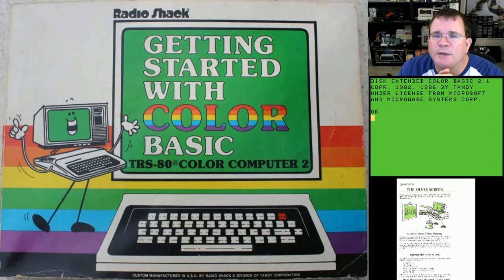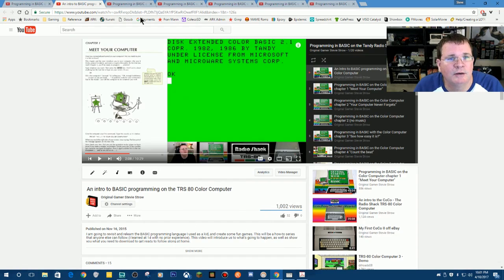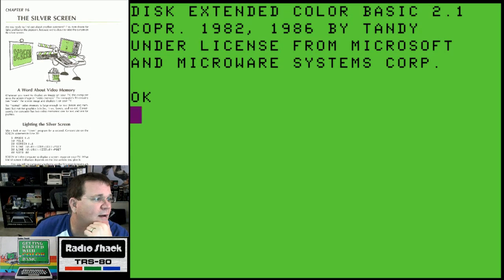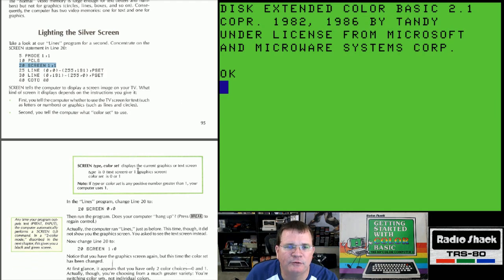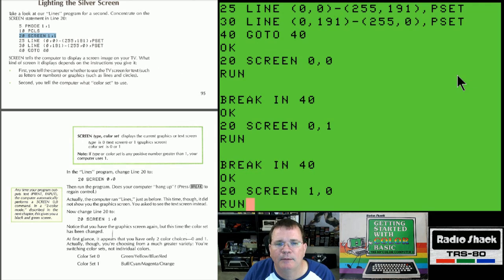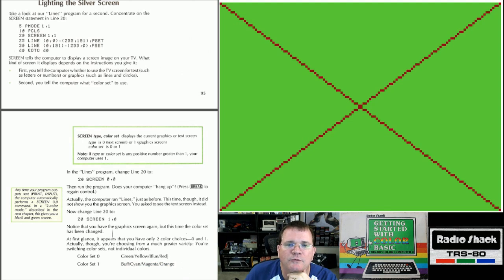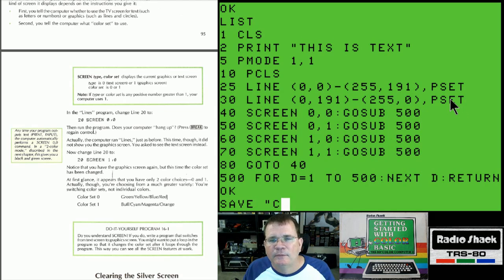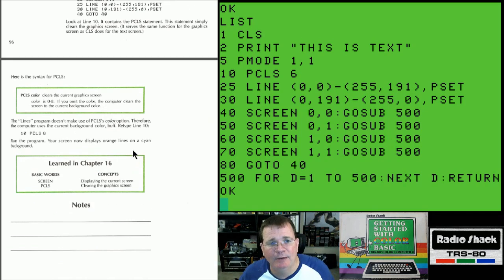Programming in BASIC on the Color Computer chapter 16 "The Silver Screen"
In Chapter 16, we learn about the SCREEN modes, which allow us to switch between text screens (Screen 0) and graphical screens (Screen 1), we learn the syntax to the Screen command, which is "SCREEN M, C", whereas M is the screen mode 0=text, 1=graphics, and C is the color select that allows you to chose between one of two preset color palette options.

We also learn about the command PCLS which is how we can clear a graphical screen, either to a preset background color, or to a specified color.

PCLS is to graphic screens what CLS is to text screens.

Good times!

If you tip during a live stream, your name will appear on screen, thanks!